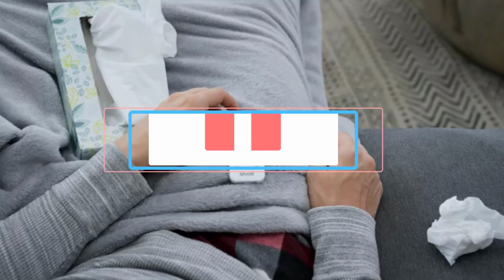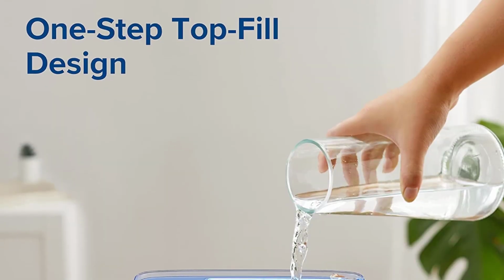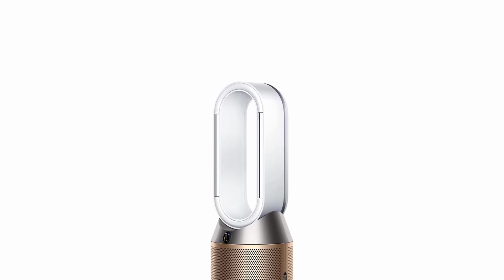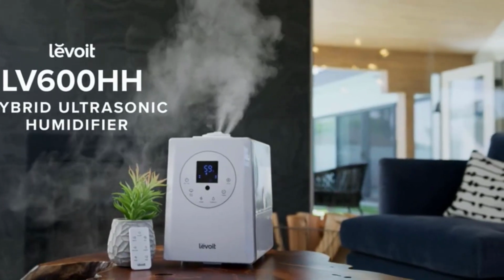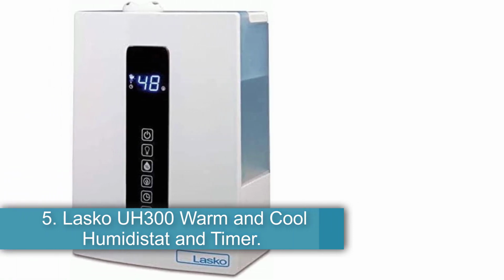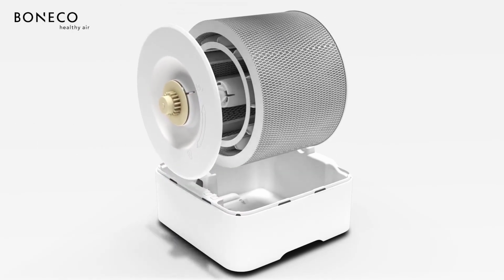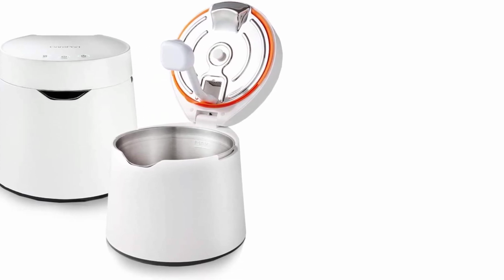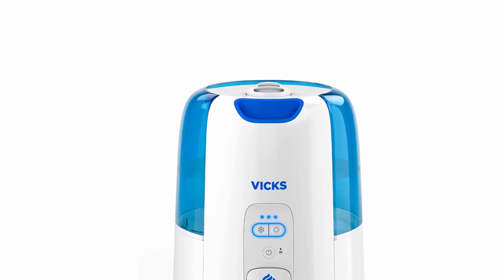✅✅The 8 Best Humidifiers of 2024 review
~ Product Link ~

1. Levoit Classic 300S Ultrasonic Smart Humidifier
✓ Check Prices

2. Dyson Purifier Humidify + Cool Autoreact
✓ Check Prices

3. LEVOIT Humidifiers for Bedroom Large Room Home
✓ Check Prices

4. Honeywell Cool Moisture Humidifier
✓ Check Prices

5. Lasko UH300 Warm and Cool Humidistat and Timer
✓ Check Prices

6. BONECO H300 - Hybrid Humidifier & Air Purifier
✓ Check Prices

7. Carepod One Stainless Steel Humidifier
✓ Check Prices

8. Vicks VWC775 Dual Comfort Cool Warm Mist
✓ Check Prices